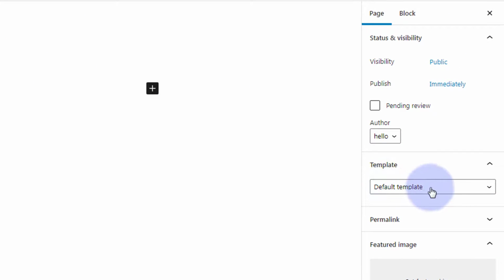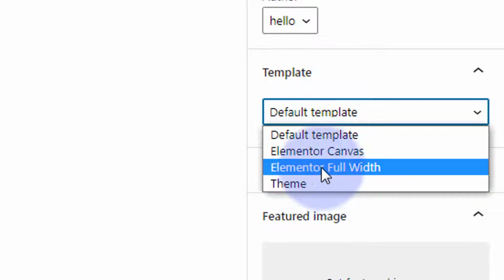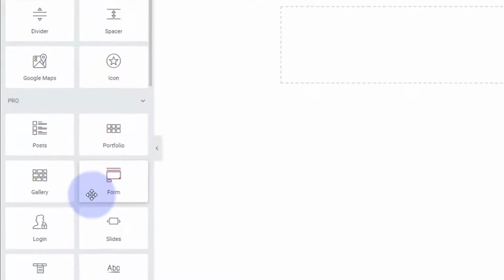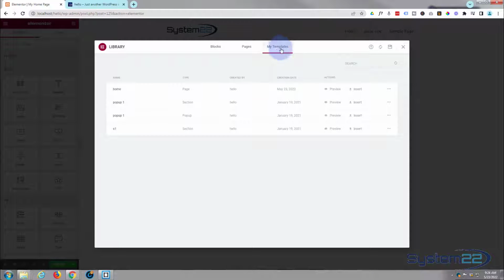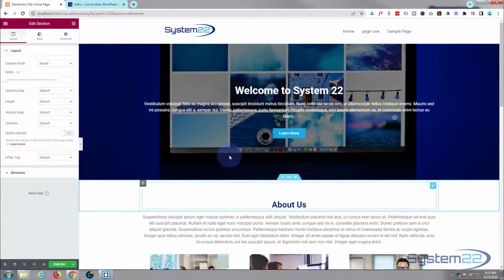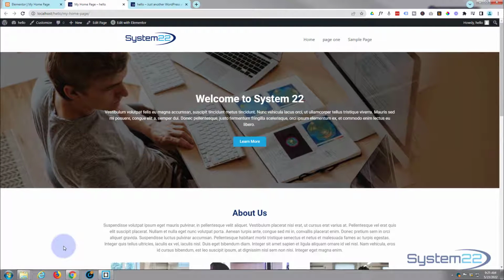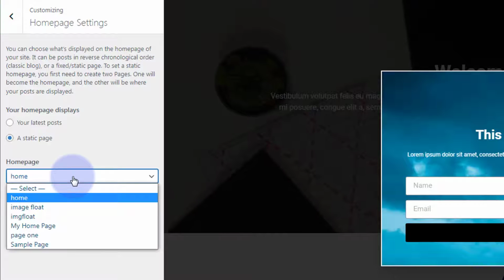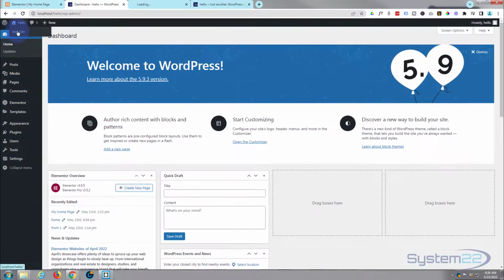Elementor Tutorial: How To Set Any Page As Your WordPress Home Page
Elementor Page Builder how to set a page as the home page. Today we will be demonstrating how to set a new page as the home page on your website using Elementor. The process is the same on most Wordpress themes.
Elementor is a great free WordPress page builder plugin. There is a free version as well as a paid version of Elementor. In this series of videos, we will be building some great elements on our WordPress website with the Elementor free page builder plugin.
So, follow along with the video and check out how to how to set a page as the home page using the free or pro elementor page builder plugin.
For more information on Elementor, check out our Elementor playlists below.

v=Sl1Ye9XHhgY&list=PLqabIl8dx2wrrX3YsjpIEL8uq5LnSkrhA

v=yN6YlT1Cvqc&list=LLYeyetu9B2QYrHAjJ5umN1Q

list=PLqabIl8dx2wqkGuqlL4RRLwJnBRO47jm2